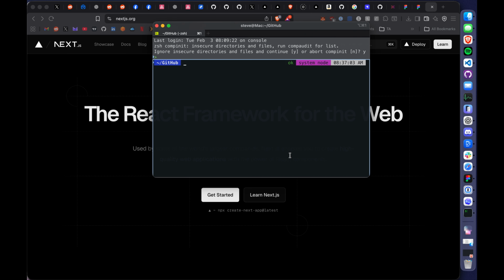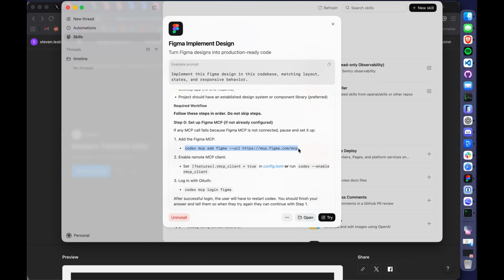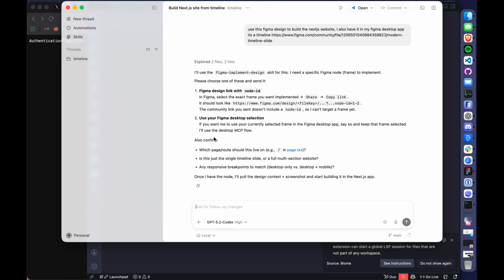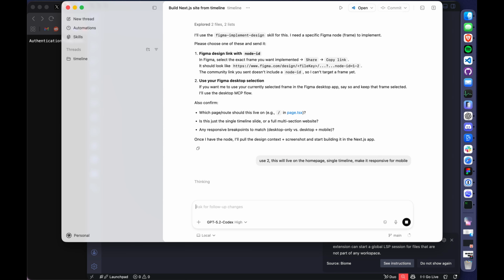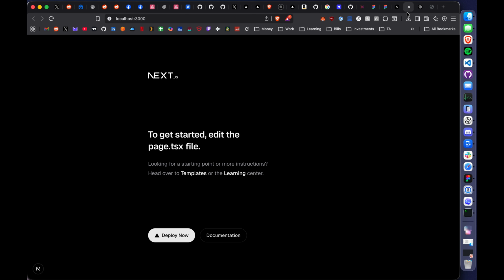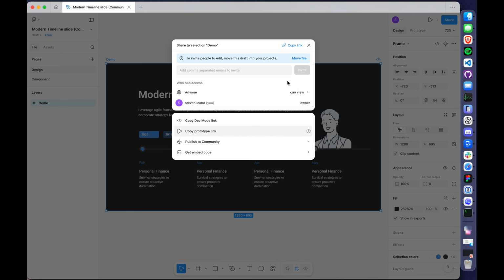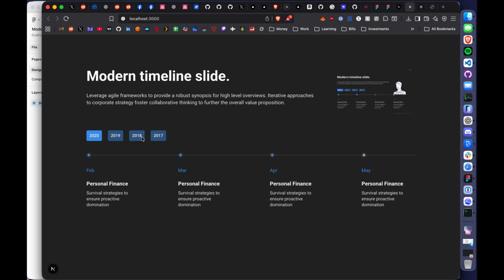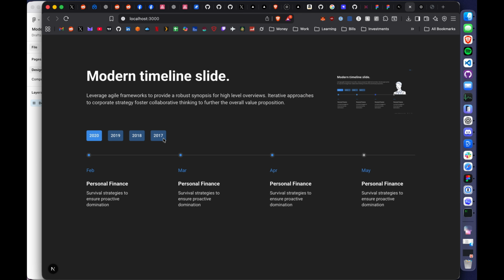Open AI Codex app using Figma Skill to build a timeline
I wanted to test the new Codex app with the Figma skill to build a nextJS site using a figma design. It worked pretty well!